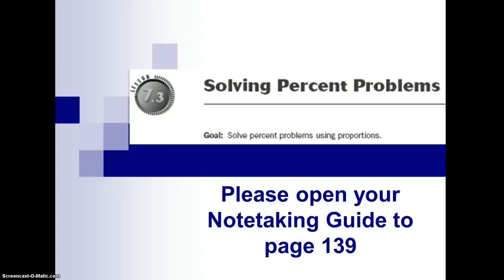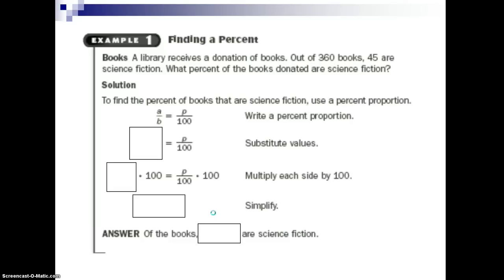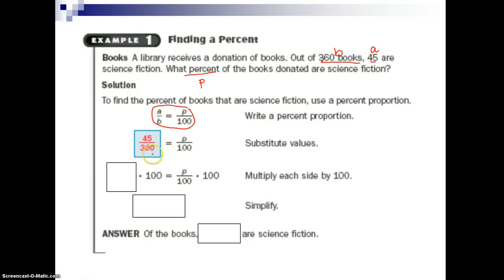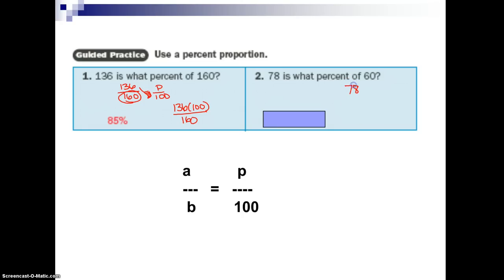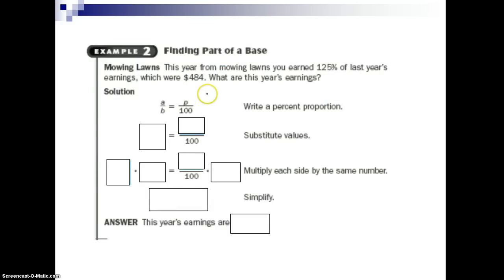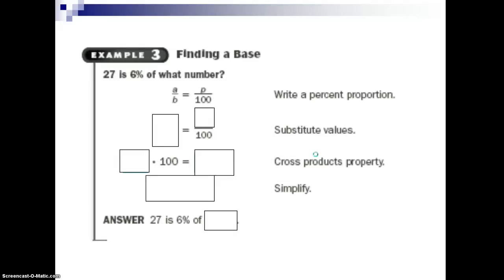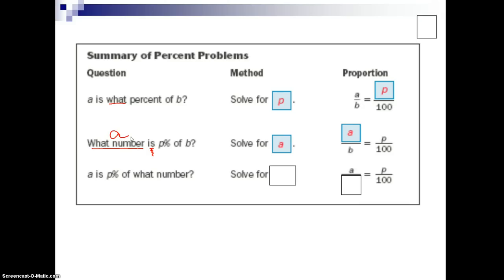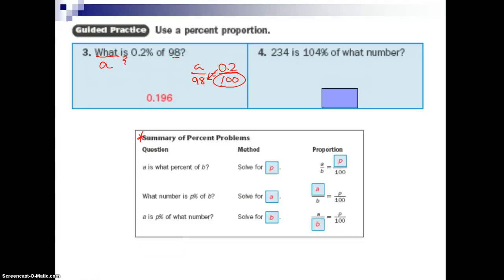Lesson 7.3: PA